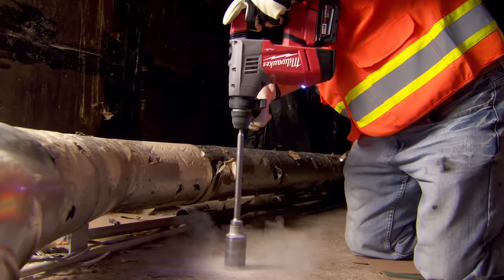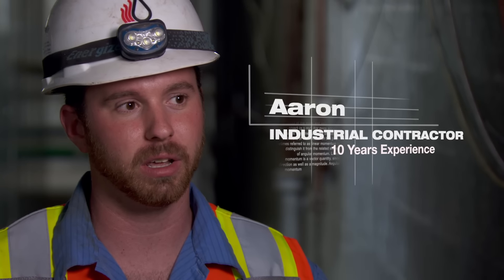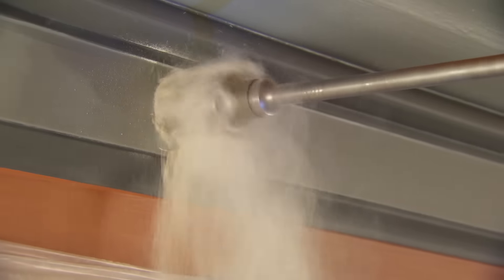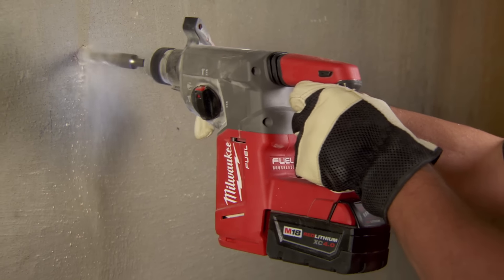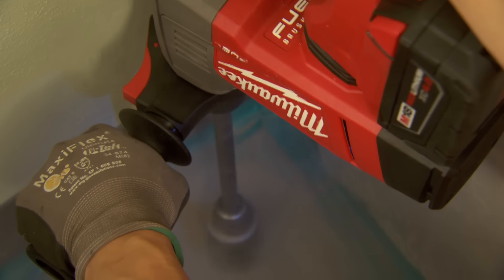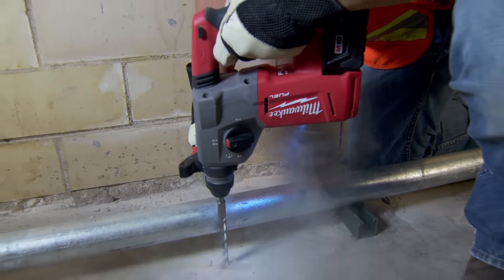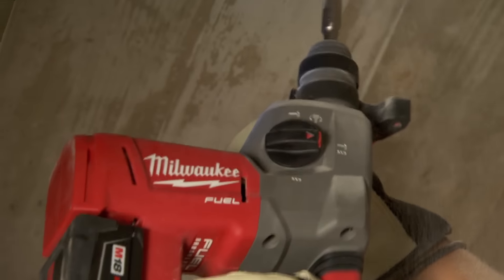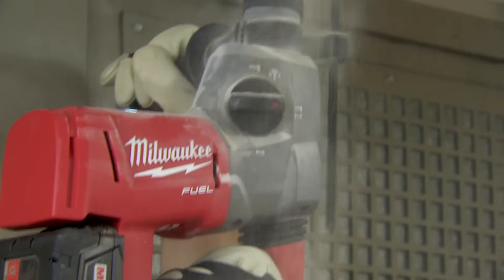Milwaukee® M18 FUEL™ Rotary Hammers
M18 FUEL™ Rotary Hammer Powered by FUEL™ technology, delivers FASTER than corded speed, corded durability, and all day work on one charge.